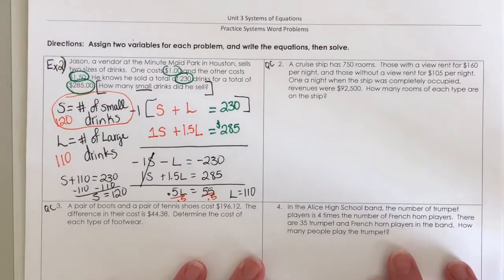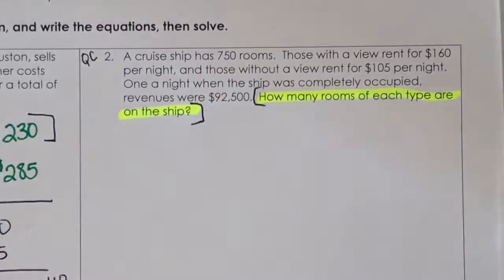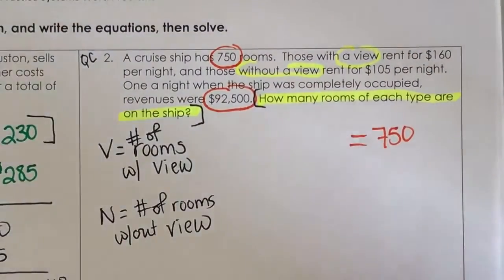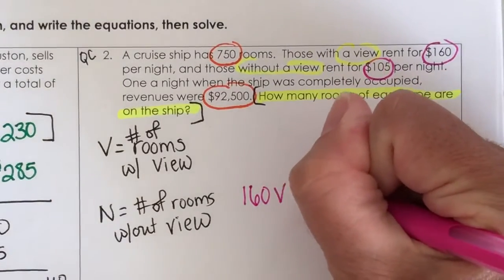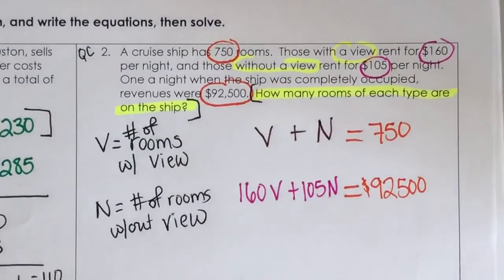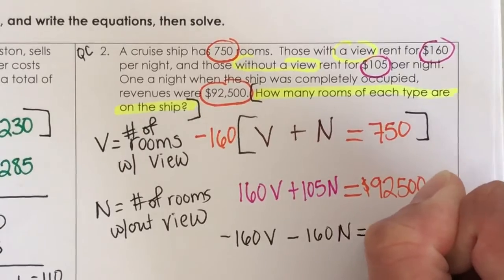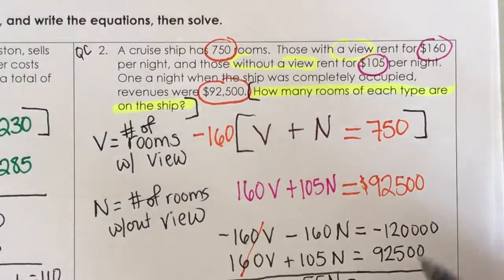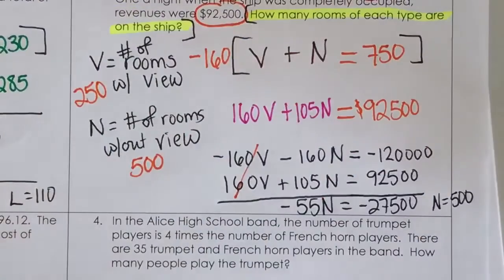Math 1 Quick Check Systems Application Solutions #2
Solutions to the quick check for setting up and solving linear systems word problems